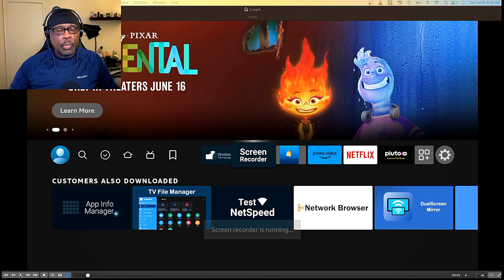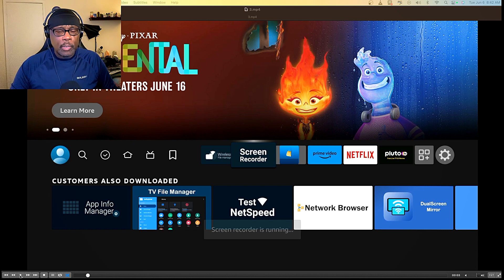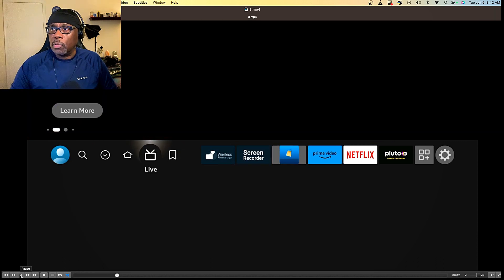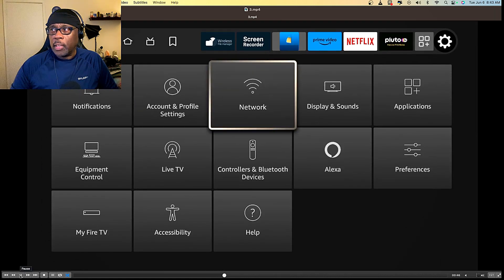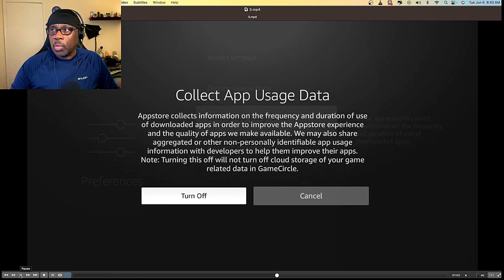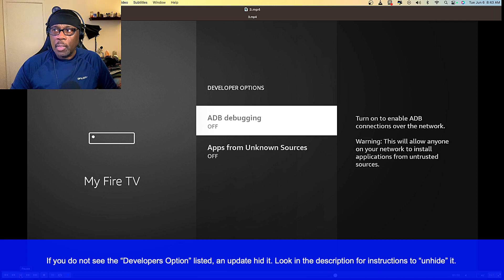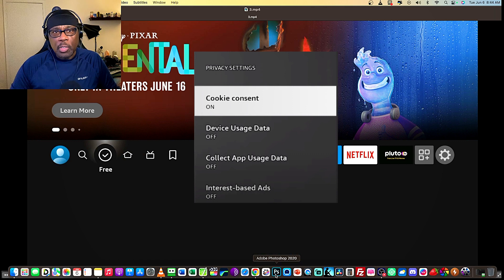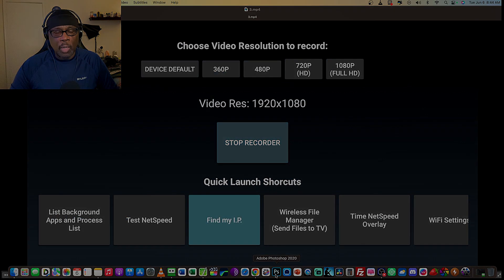Disable These Amazon Firestick Privacy Settings Now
In this video, I recommend Amazon Firestick Settings one should turn off. Sometimes updates will be made to your Firestick and you are not told about them.

💎 DON'T SEE "DEVELOPERS OPTIONS". TRY THIS TO GET IT BACK ON THE MENU:
(NOTICE: A Firestick Update Hid "Developers Options". Here is how to get it back.)

1. Select "FireStick Settings"
2. Click "My Fire TV"
3. Click "About"
4. Click on your Fire TV Stick quickly 7 times.
5. You will see a notification at the bottom saying "No need, you are already a developer." That’s it, you have enabled Developer Options.
6. Press the back button once or go back to Settings - My Fire TV and you will now see Developer Options

Now you can go into Developer Options and enable Apps from Unknown Sources to sideload APKs on your FireStick device.

💎 Fire TV Stick with Alexa Voice Remote
💎 TV Stick 4K

USE A VPN (Get 30 Days Free)
I recommend ExpressVPN